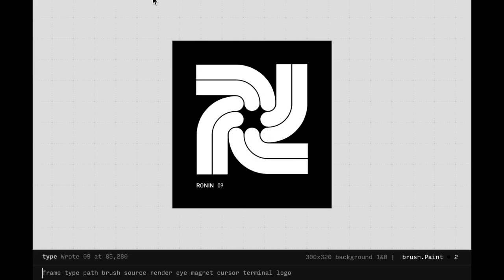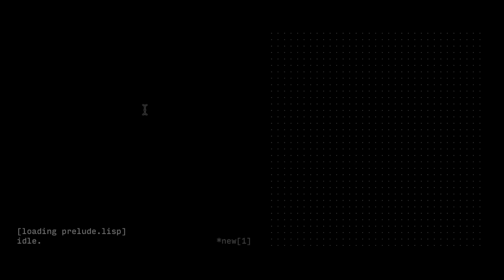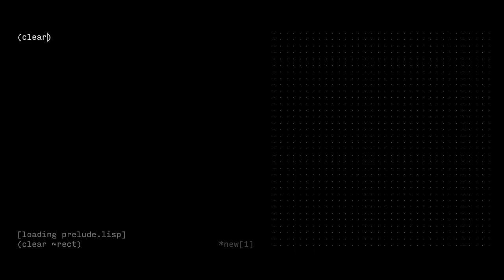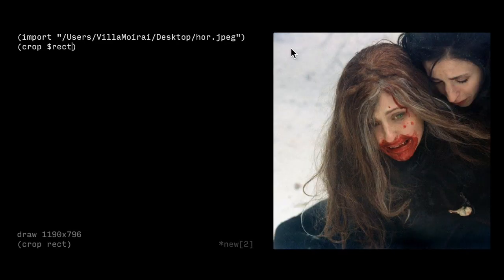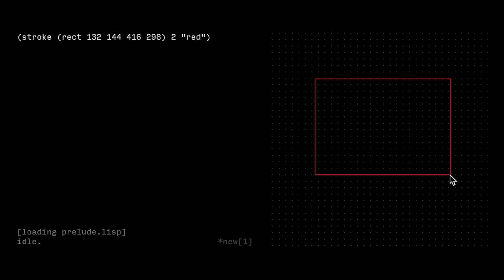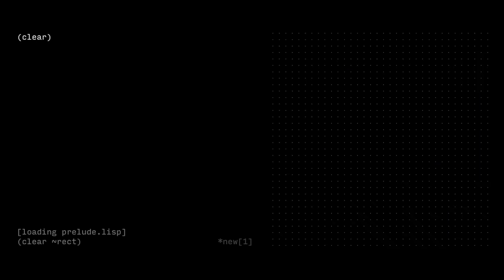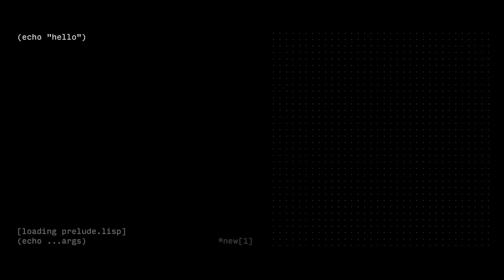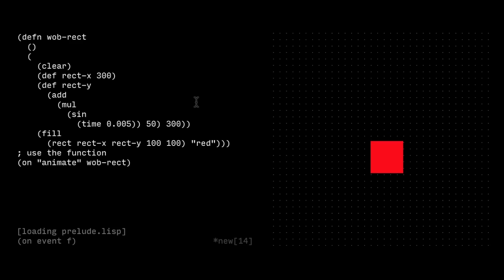Ronin Tutorial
Ronin is an image processing application, as part of our studio's ecosystem of tools.

The first version of was produced in 2016, we are happy to say that this version is more stable, and better fulfills our needs. We hope you like it.